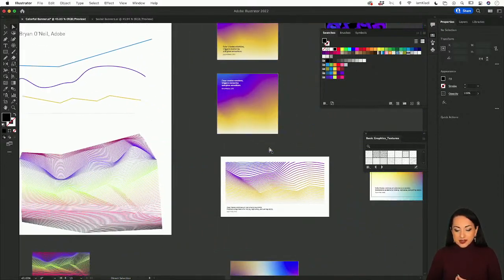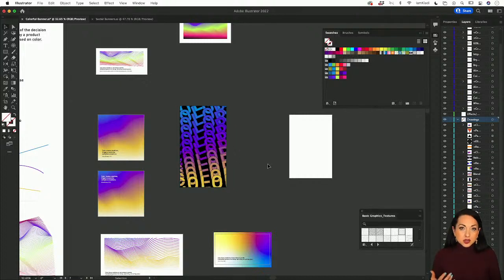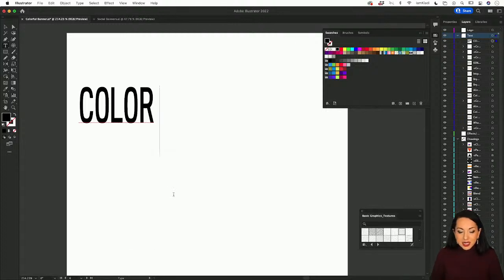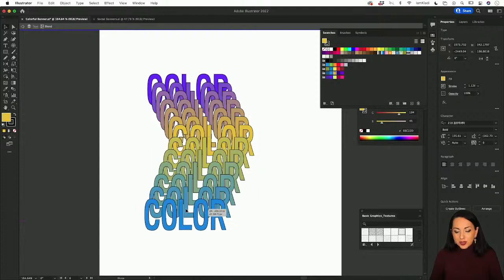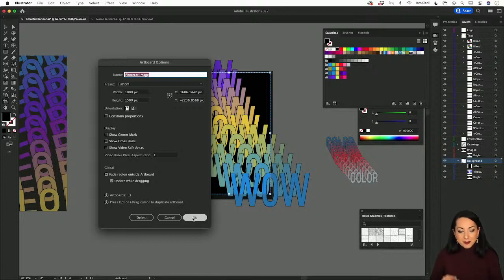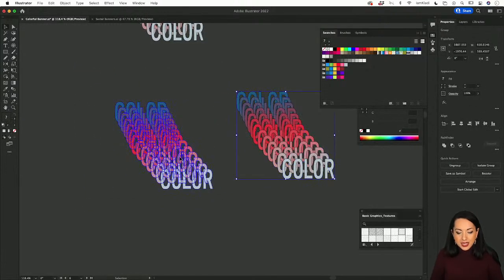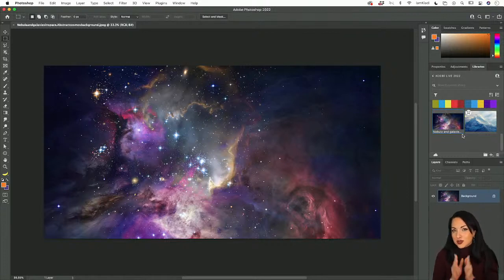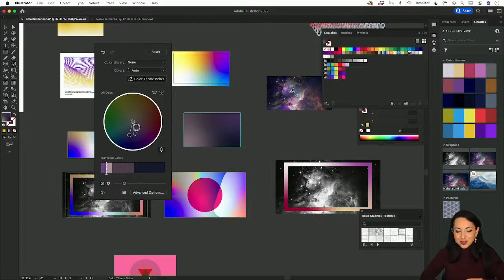How to Create a Colorful Banner with Kladi from Printmysoul - 2 of 2 | Adobe Creative Cloud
Learn how to create a series of colorful banners to make your ads pop! Join Kladi from Printmysoul as she shows you how to use color themes, gradients, and type in Adobe Illustrator. In this two-part series, you’ll learn how to save a color palette and recycle it to recolor any design!

00:00 Start
03:50 Reviewing yesterday’s work
09:30 Voting on what to start designing
11:20 Starting with text designs
12:50 The difference between point type and area type
15:00 Activating fonts
21.30 Blending text with the blend tool
24:50 Entering isolation mode
26:30 Where to share your work
30:00 Using Adobe Color
35:00 Masking
38:30 Object expand and stroke
42:00 Entering presentation mode
45:00 Accessing adobe stock
46:30 Launching photoshop from illustrator
47:40 launching Adobe Capture from within photoshop
49:40 Using adjustment layers
51:00 Creating free form gradients